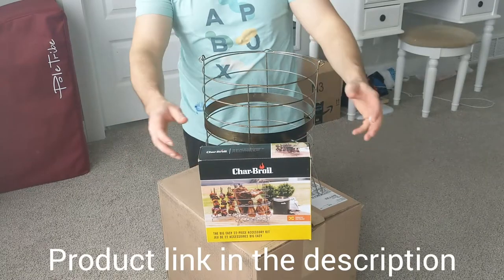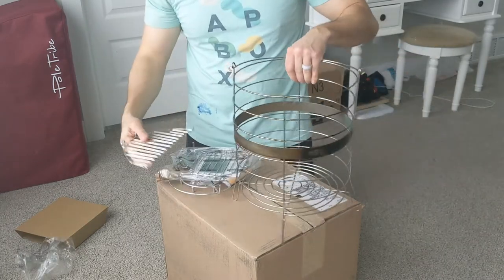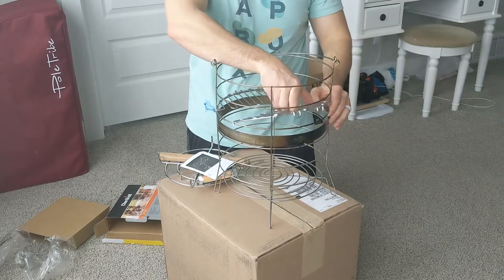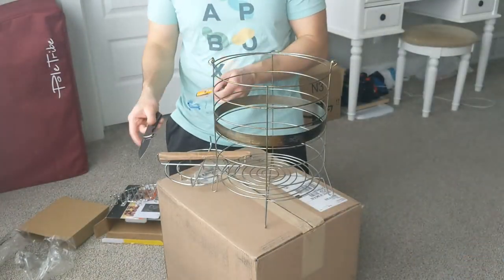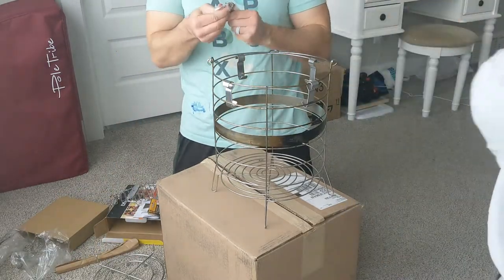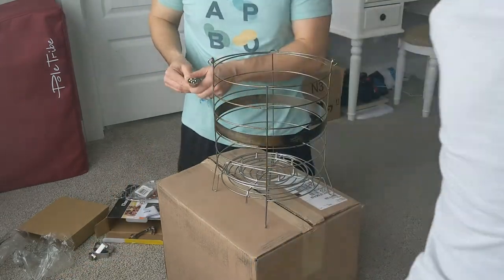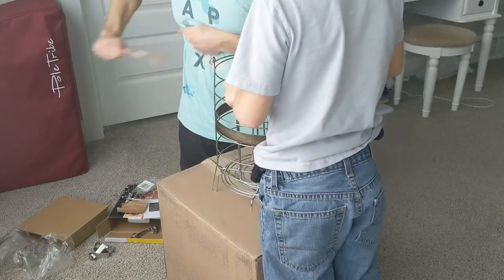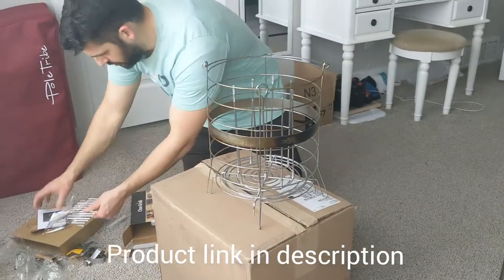The Big Easy 22-Piece Accessory Kit to Smoke Chicken Drumsticks, Ribs, Kabobs and More! Char-Broil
In this video I unbox and explain the 22 piece accessory kit for the big easy smoker roaster and combo grill from Char-Broil.